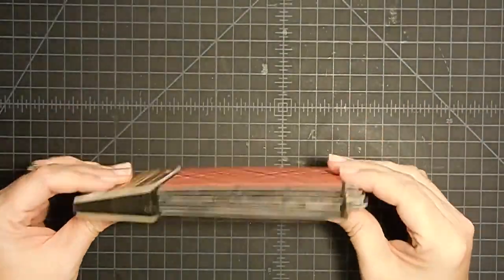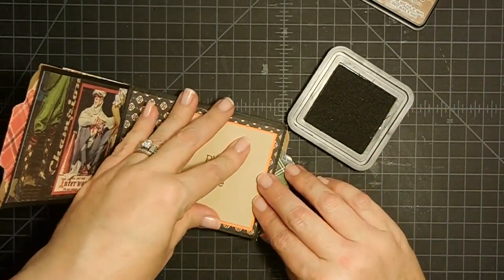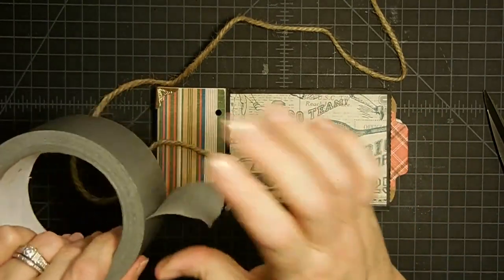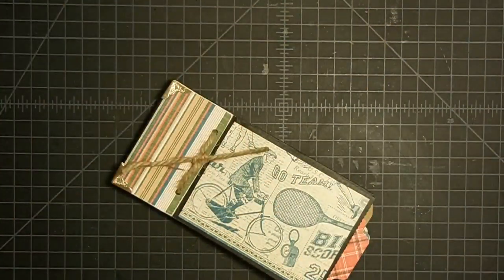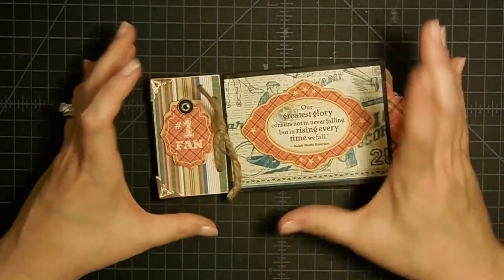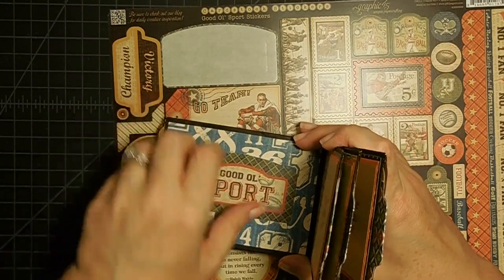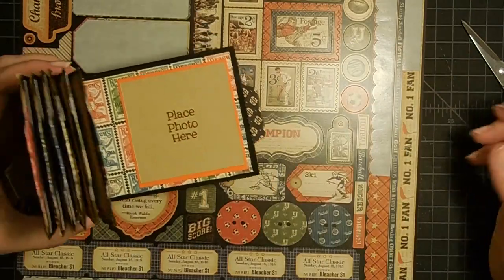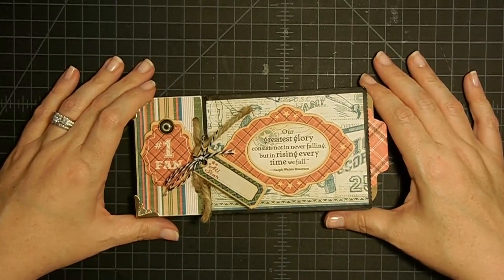Quick and Easy Paper Bag Mini Album Part 2 of 2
This super easy mini album is fun to make and has a big payoff!

The supplies I could locate are linked below.  Please share your recreations on our Facebook group.

Black Mini Bags
Graphic 45 Good Ol’ Sport Paper
Art Glitter Glue 2oz bottle
Art Glitter Glue 8oz bottle
Art Glitter Glue Metal Tip
Crop A Dile
Corner Rounder
Tim Holtz Long Scissors
Fiskars Craft Knife